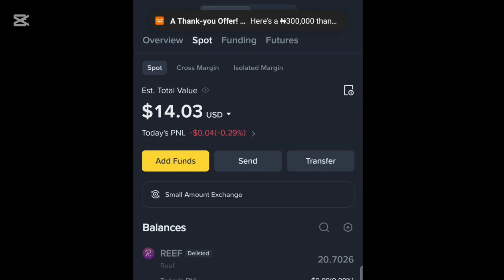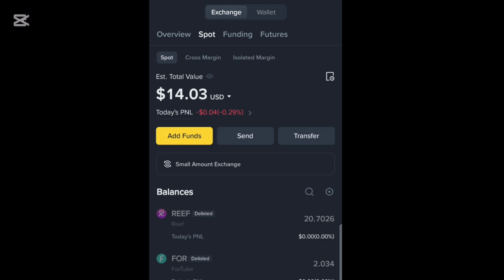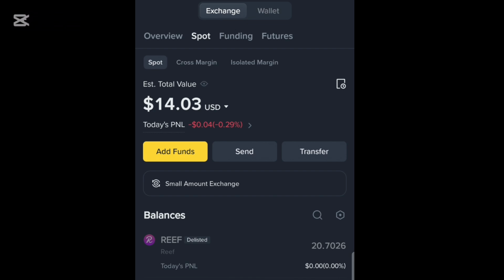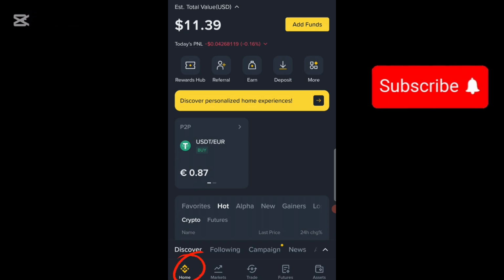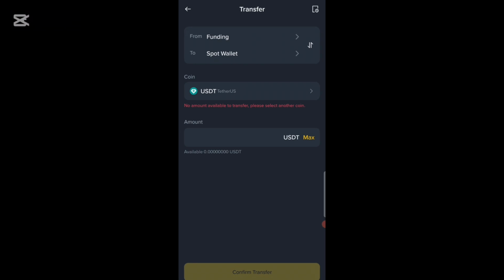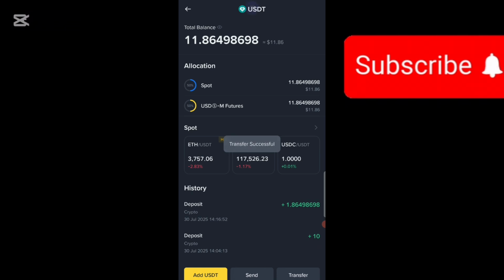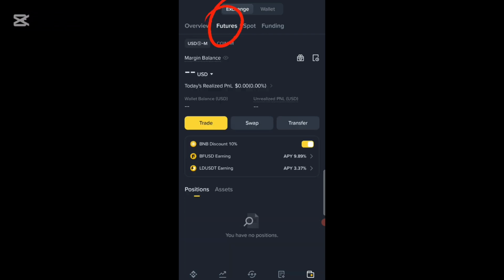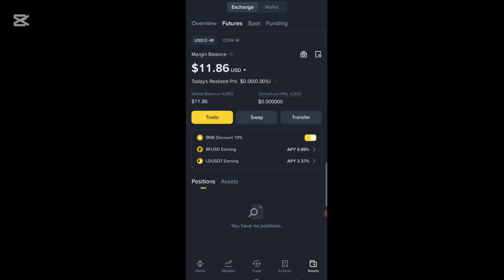How to Transfer USDT from Spot to Futures on Binance (Step by Step)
Struggling to figure out why your Binance Futures wallet is showing zero? 🤔 The secret is simple: you need to transfer your USDT from Spot to Futures first! 🚀

In this quick step-by-step guide, I’ll show you exactly how to move your funds in seconds—so you can start trading Futures on Binance without stress. Whether you’re a complete beginner or just stuck at this step, this tutorial will make it crystal clear.

👉 Watch till the end so you don’t miss the key mistake most beginners make when funding their Futures account.